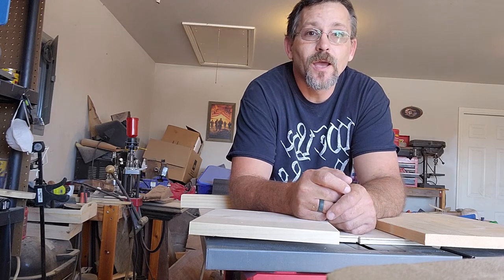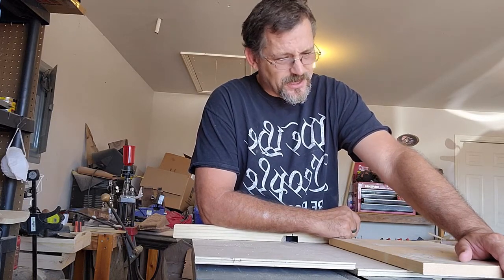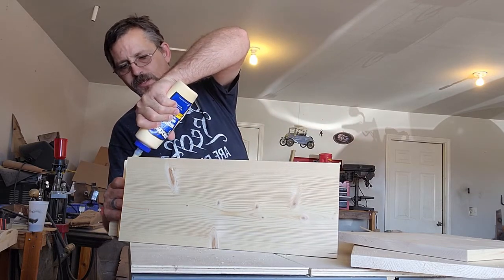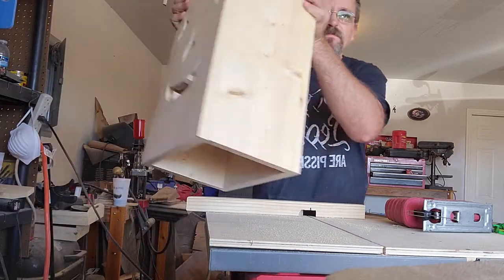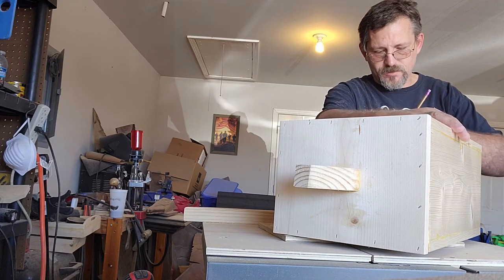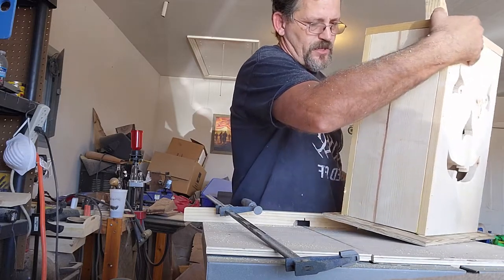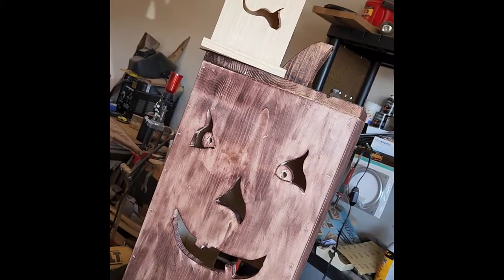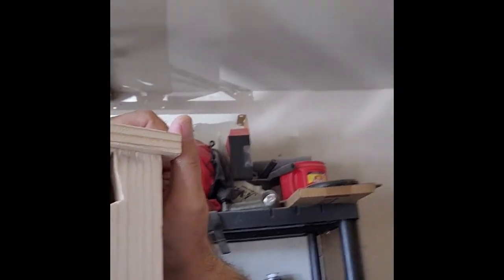first time box jack-o-lantern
first time to build this got my little miss involved in this